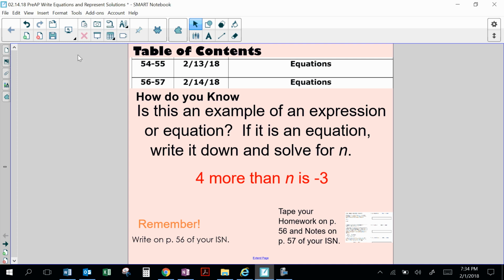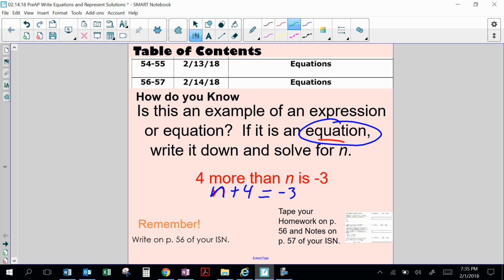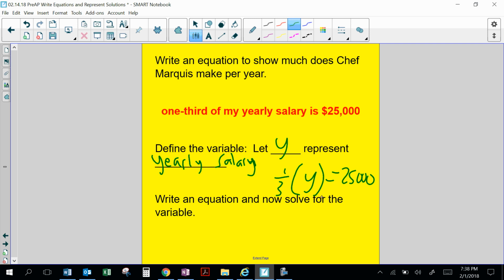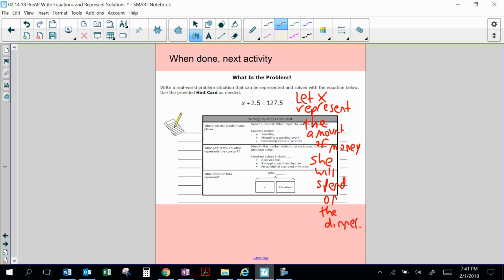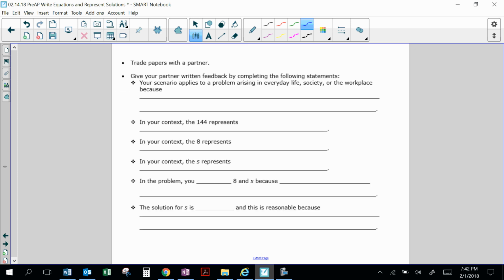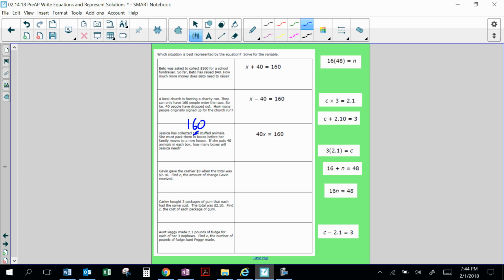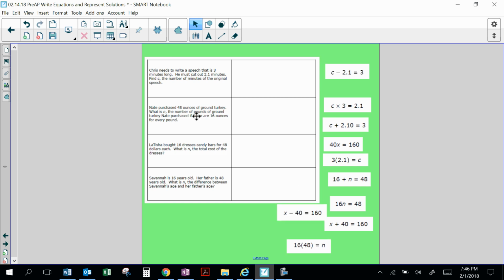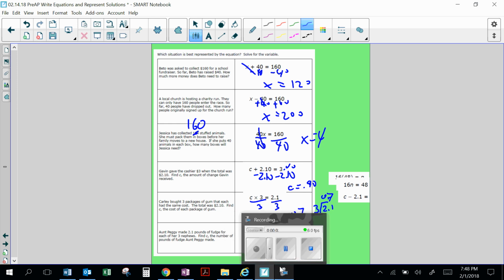Writing and Solving One Step Equations